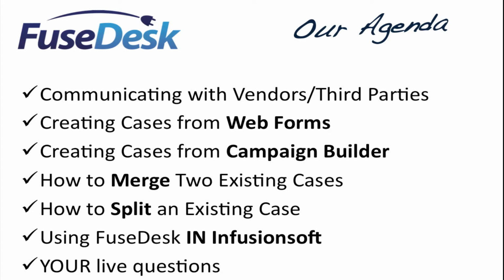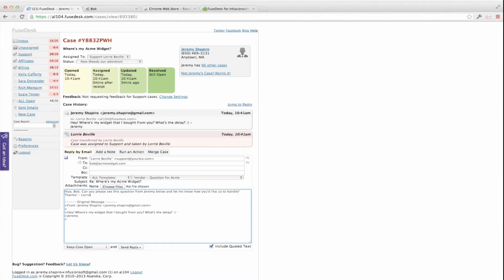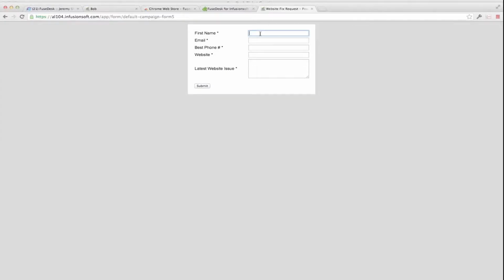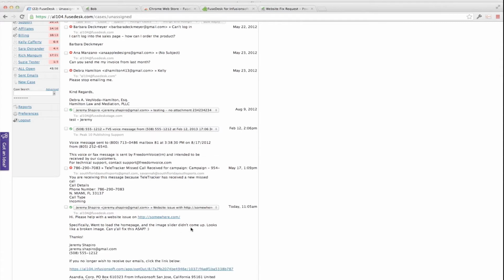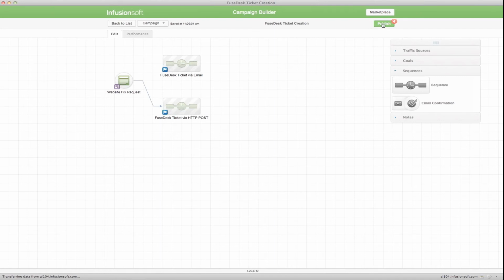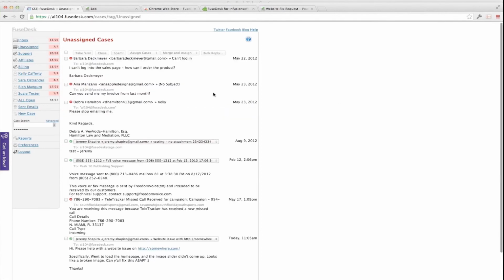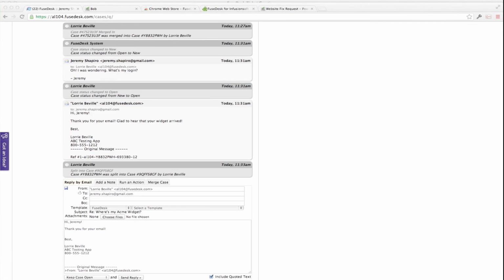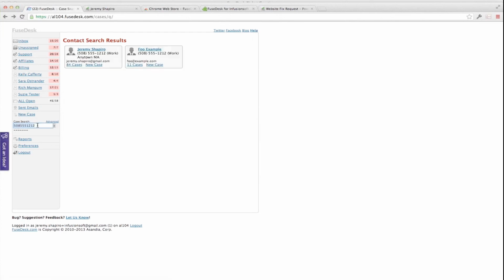FuseDesk Mastermind Call, October, 2013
On this month's call, we covered
Communicating with vendors and third parties on cases
Integrating FuseDesk with Campaign Builder
Using Legacy Webforms with FuseDesk
Merging Existing Cases (New!)
Splitting Cases (New!)
Working with FuseDesk cases IN Infusionsoft!
Your live questions, best practices and more!